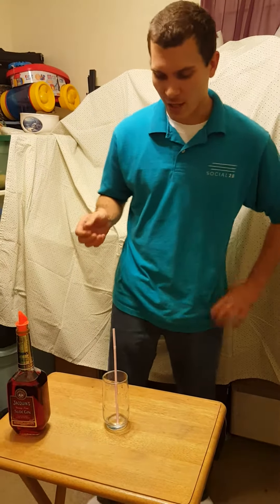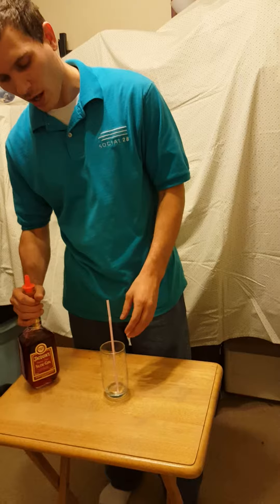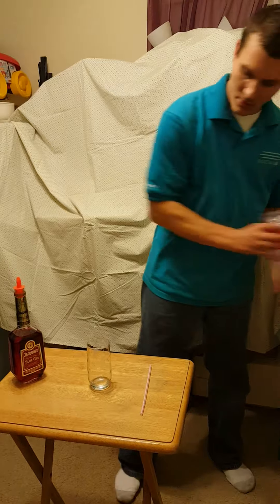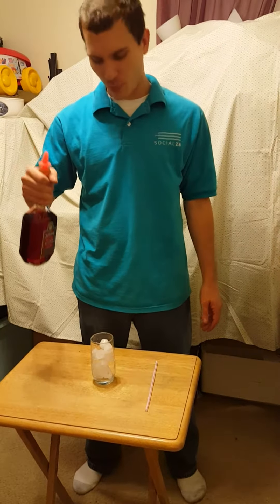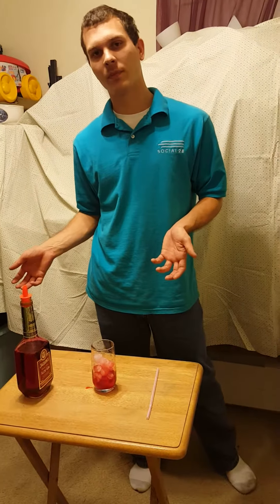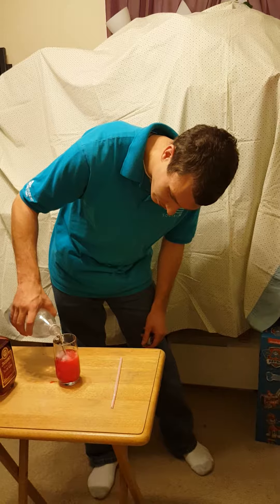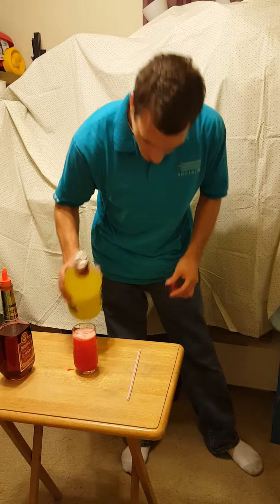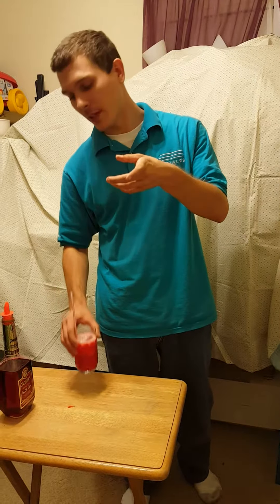How To make Sloe Gin Fizz